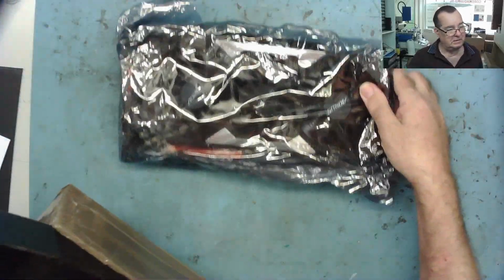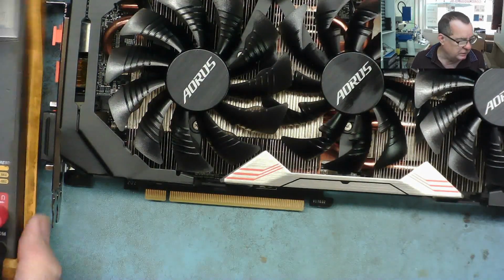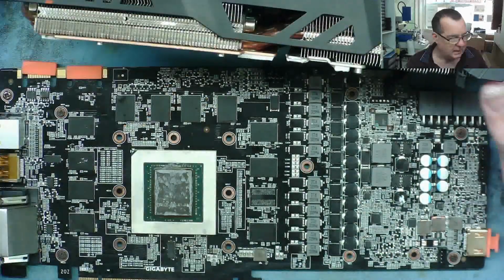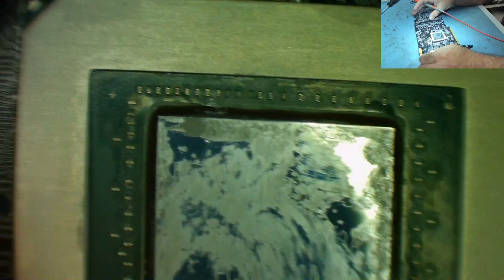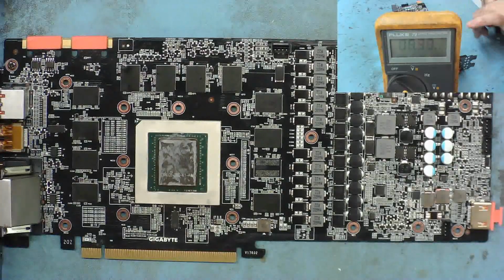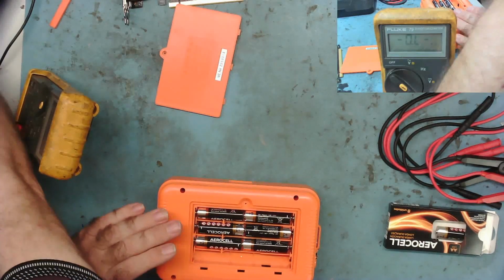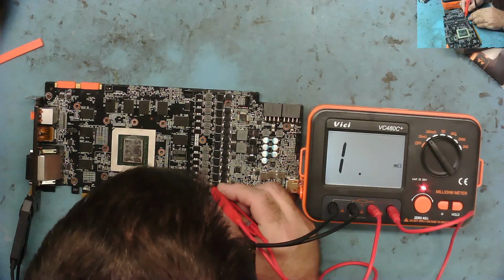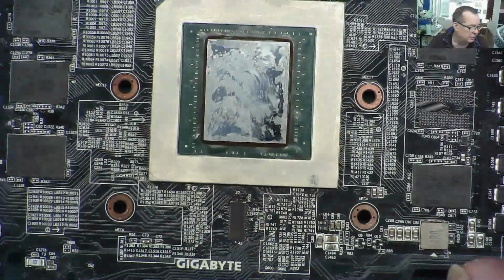This GTX 1080 ti was sent for repair by a subscriber - he says it is DEAD. Can we repair it?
LER #198 A subscriber sent me a GTX 1080 ti for repair - he says it is dead - can it be resurrected?

or enter the search code [AYVGPW] on the AliExpress homepage.

$2.00 off on orders over $15【 IFP1I79F 】
$4.00 off on orders over $29【 IFPUGFGV 】
$7.00 off on orders over $49【 IFPDVVSK 】
$9.00 off on orders over $69【 IFPEMF61 】
$13.00 off on orders over $99【 IFPLCPYY 】
$20.00 off on orders over $159【 IFPUAKBL 】
$25.00 off on orders over $209【 IFPCIIYI 】
$40.00 off on orders over $329【 IFP8IPZ4 】
$55.00 off on orders over $459【 IFP7XJ1C 】
valid until 7th April

DM40C
Aneng AN870 (Same as Zoyi ZT219)
Zoyi ZT-DQ02
 WinAPEX 268B Clamp Meter
VC480C+ MILLIOHM METER
MESR-100 ESR METER
XC6013L CAPACITOR METER
FNB58 USB ANALYZER
4KV Breakdown Tester
LED Backlight Tester
NI-210SC Curve Tracer
NI210SJ (cheaper option but watch my review)
PCI POST ANALYZER
FNIRSI 1014D SCOPE
NPS3010W 30V 10A PSU

HR1520 Pro Short Killer
KSGER T12 Soldering Station
AIFEN-A9 PRO Soldering Station C115/C210/C245/C470
C470 Soldering Iron & Tips
QUICK 861DW
PROS'KIT SS-331H
 Sequre HT140 Hot Tweezers
KADA 853B Preheater
 FNIRSI SWM-10 Spot Welder
INFIRAY P2 PRO IR CAMERA + MACRO LENS
TOOLTOP ET13S THERMAL CAMERA METER
 ET13S MACRO LENS
Trinocular Microscope
 TOMLOV TM4K AF FLEX

NC-559-ASM FLUX
DESOLDER BRAID (I use size 8045)
HX-T100 SOLDER
 ESD-11 TWEEZERS

Richard